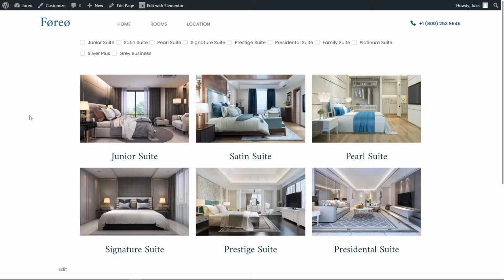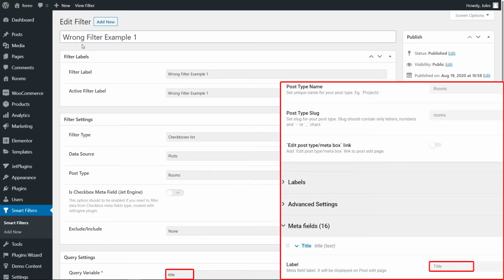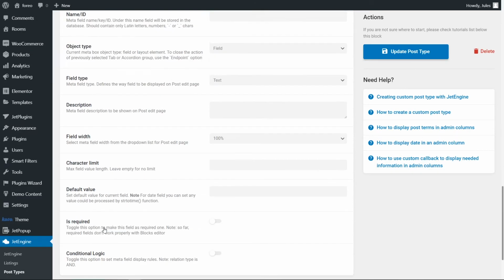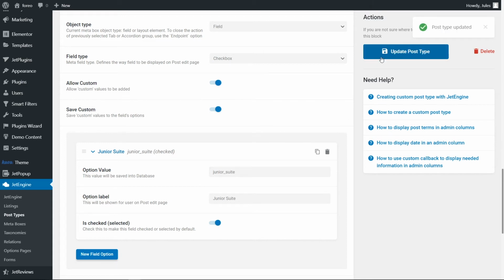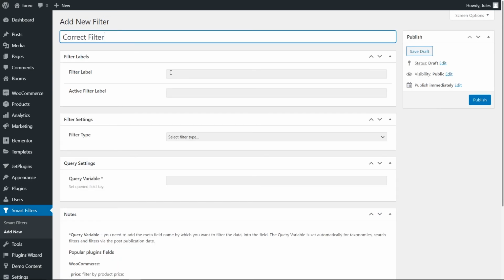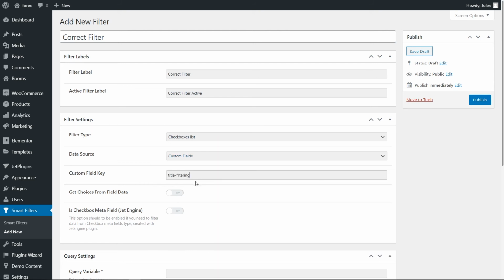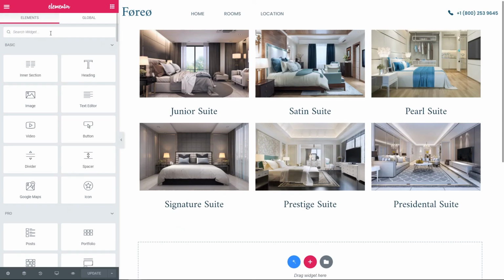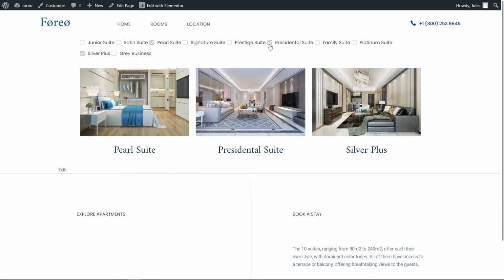Fail to Filter the Posts by Titles in the Listing Grid Widget | Troubleshoot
This troubleshoot will help you make it possible to filter the posts by title in the Listing Grid widget. Check filter settings and proceed with the step-by-step guidelines. Let’s dive in! 🌊